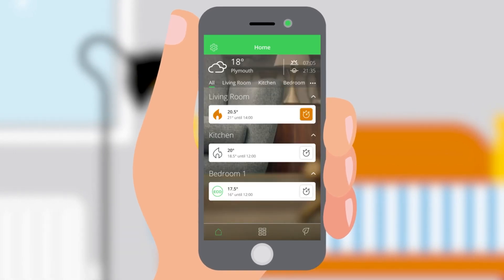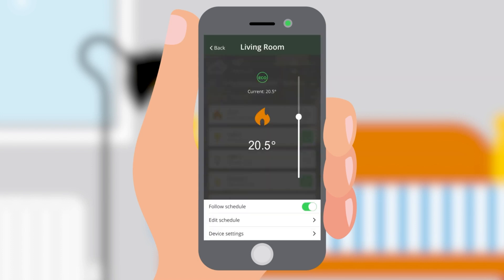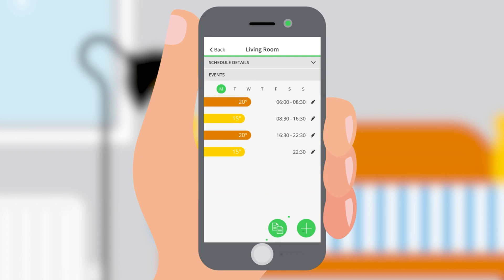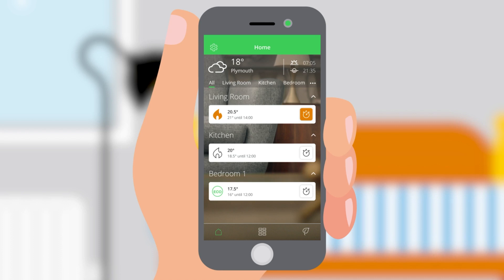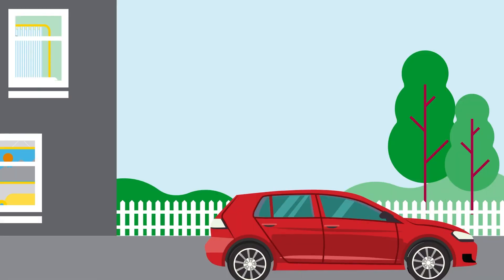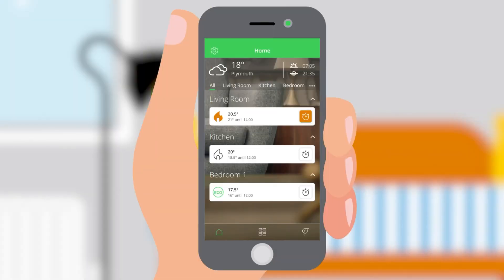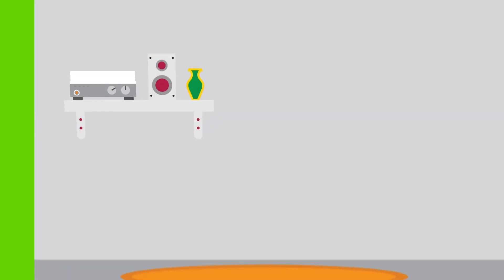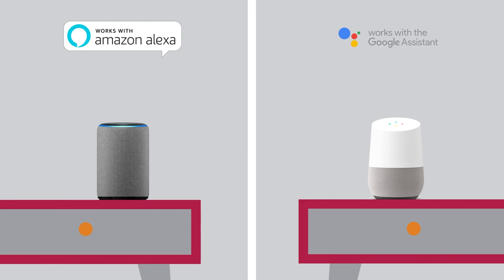Wiser - explaining Wiser's key features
Here we look at some of Wisers key features, helping you make the most of your Wiser system. On the home screen of your Wiser app, tap one of your rooms to perform some of key functions. The large number, in the middle of the circle, is the current room temperature with the setpoint highlighted at the bottom. To change the setpoint, slide left to decrease and right to increase the temperature in the selected room. If you are in auto mode, this override will last until the next scheduled time period where if you are in manual mode, it will last until you change it again. You will know if your heating is running as there will be flame showing.

The schedule button allows you to set time periods and temperatures for your heating and also on/off periods for your water if you have a 2 or 3 channel system. For ease of use, schedules can be copied across all days or alternatively you can set differently for each day of the week. If you have Wiser radiator thermostats, you can schedule each room individually, or place the system into manual mode. From here you can turn the heating on and off from your phone with the boost option available if you wish to increase the room temperature by 2 degrees calcium for between 30 mins and 3 hours. Again, if running in auto mode, this will last until the next scheduled time period and if it’s in manual mode it will last until it is changed again. The boost option can be turned off at any time by stopping the blue off icon.

For convenience, you can boost all rooms by 2 degrees for one hour by tapping the arrow on the home screen and selecting boost. To explore further features such as eco mode, comfort mode or away mode, tap settings in the top left-hand corner. To learn more about these features in our other video guides.

Finally, don’t forget that Wiser products can be voice-controlled too, via Amazon Alexa and also Google Assistant.

We’ve designed a new loyalty programme around you—with discounts, extended warranties, training, merch and more to reward you and boost your business.